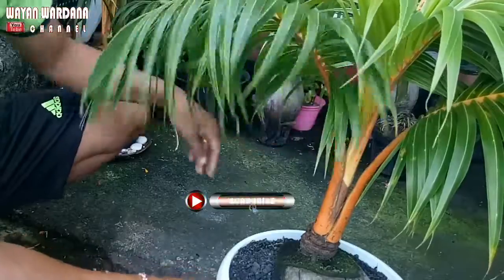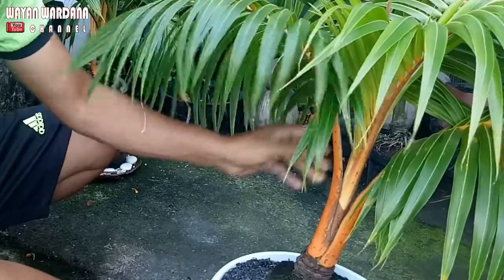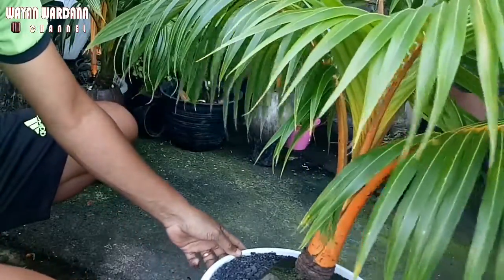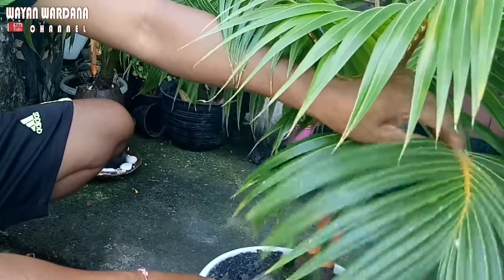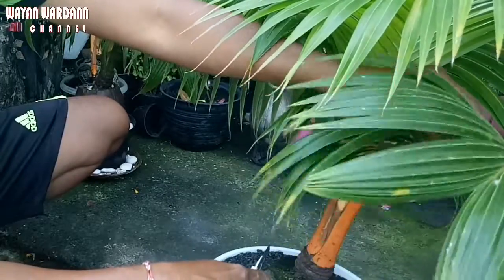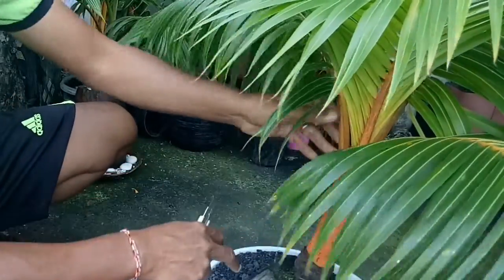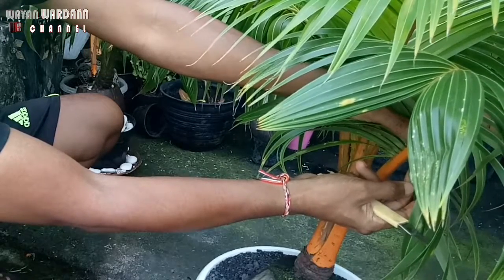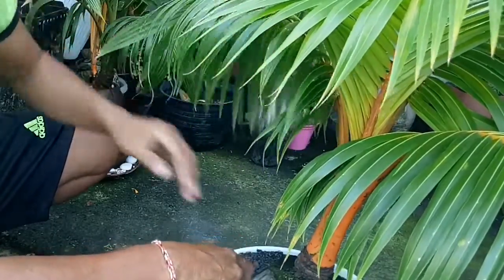CARA ALAMI MEMBASMI KUTU PUTIH PADA BONSAI KELAPA // COCONUT BONSAI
Dalam video ini membahas tentang cara alami membasmi kutu putih pada bonsai kelapa // coconut bonsai.  Dalam membuat bonsai kelapa salah satu yang harus diperhatikan adalah hama bonsai kelapa yaitu kutu putih. Kutu putih dapat mengganggu bonsai kelapa bahkan bisa mati. Cara  membuat bonsai kelapa yang unik dan berkarakter yaitu dengan membasmi  kutu putih tersebut.